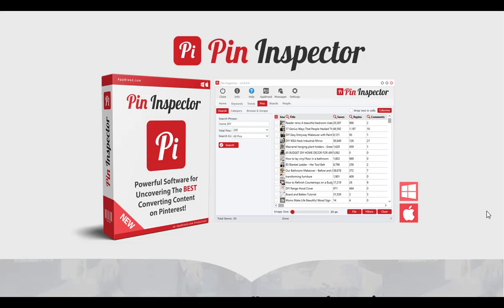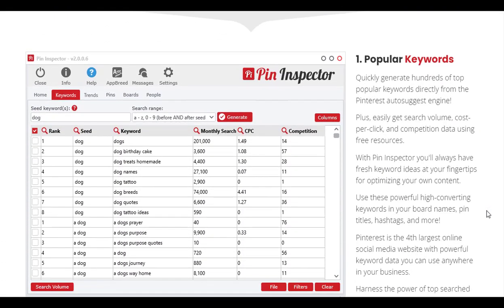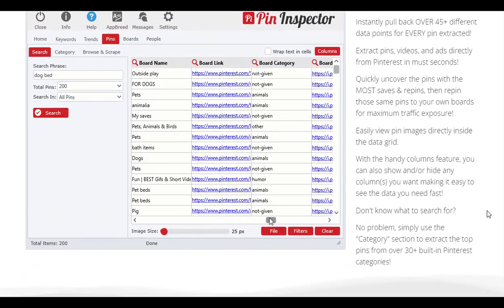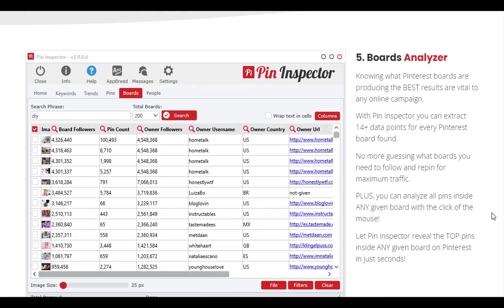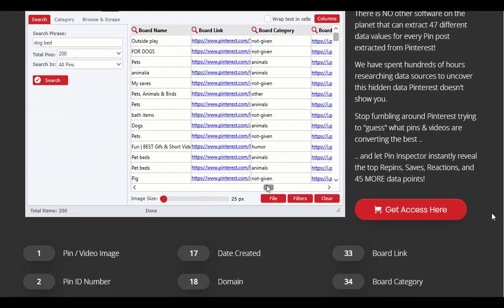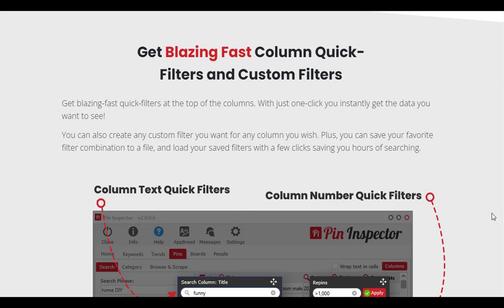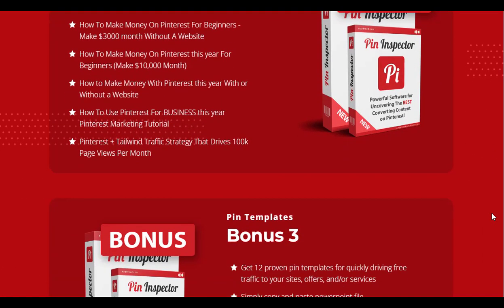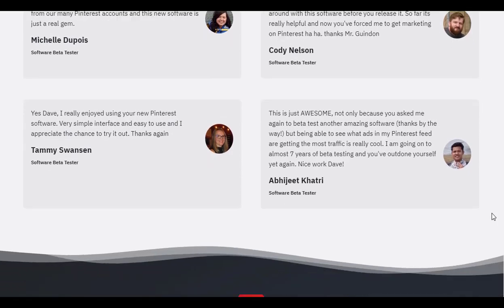Pinterest App Download for PC & Mac With Bonus Installs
Pin Inspector is an indispensable tool for anyone looking to achieve Pinterest marketing success. This potent software simplifies the complexities of Pinterest marketing by providing a range of features and benefits that address common challenges faced by Pinterest marketers. Whether you need help optimizing your pins, boosting engagement, or gaining valuable insights, Pin Inspector has got you covered.